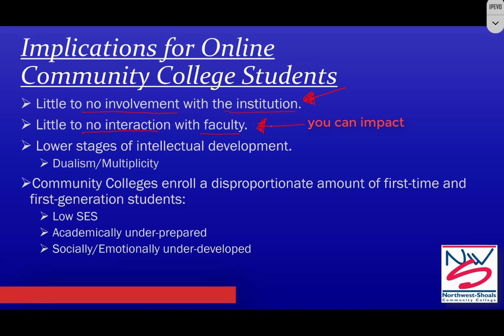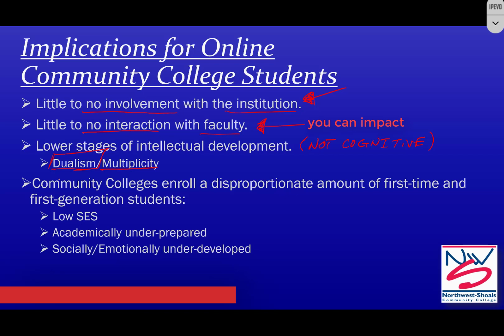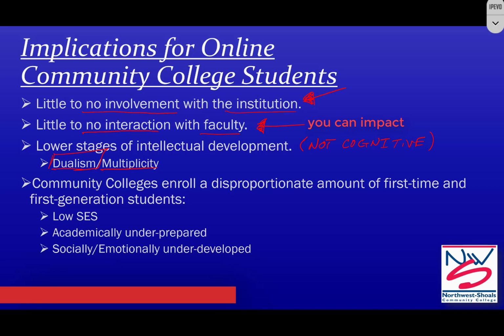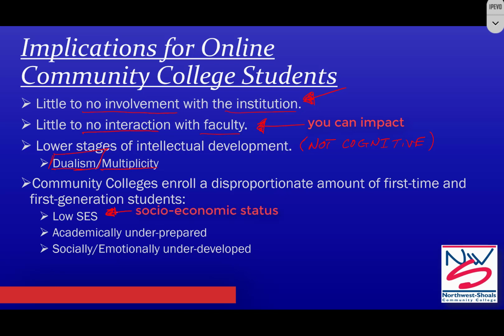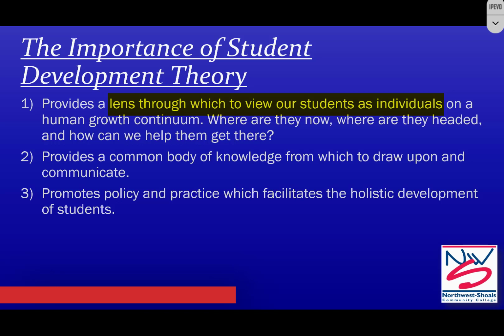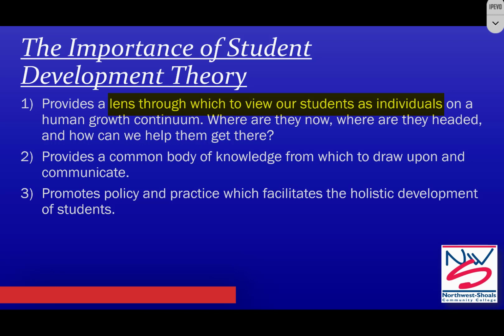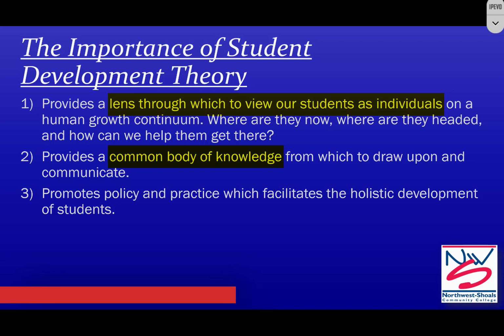Implications and Discussion Prompt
Student Development Video Lecture: Part 5 of 5